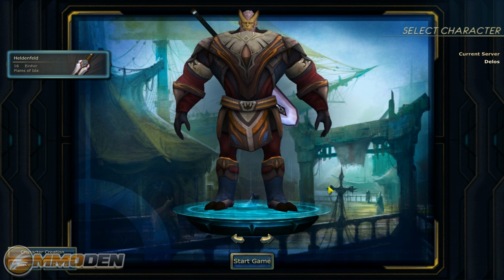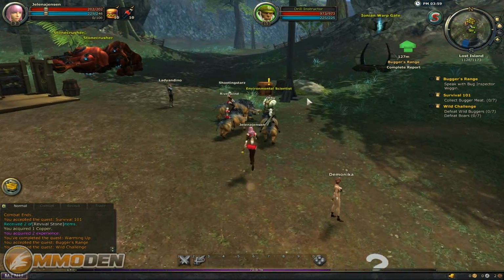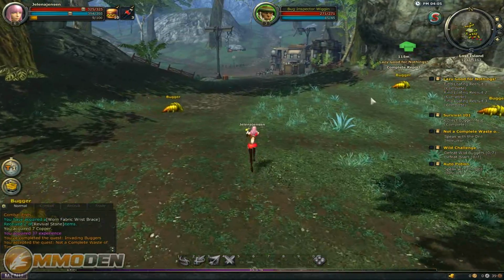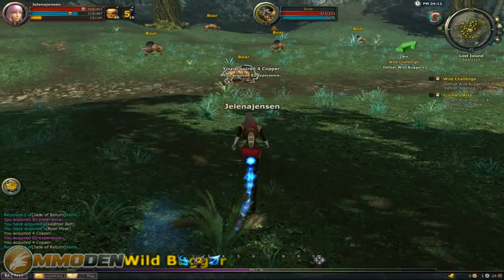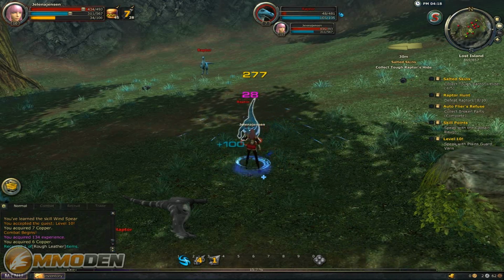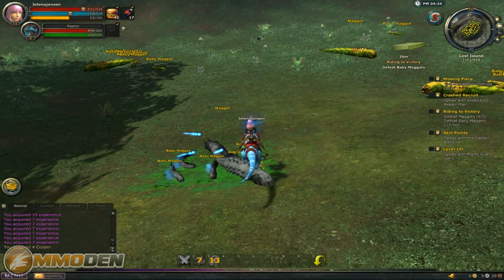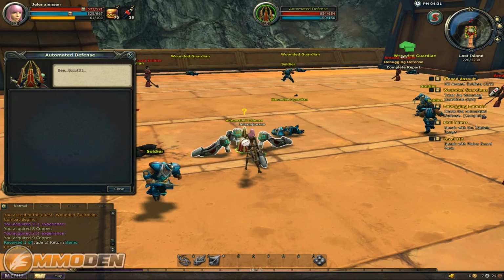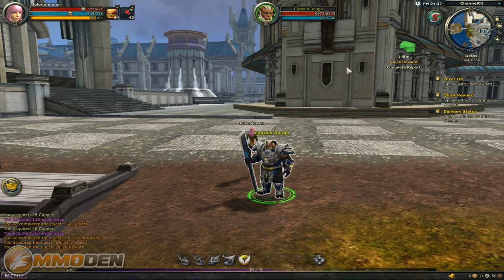Sevencore Gameplay Review Inside the Den HD Feature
Sevencore Free MMORPG Gameplay Review from MMODen.com. See more Sevencore gameplay videos, screenshots, news, and more at MMODen. MMODen has over 200 Free MMORPGs and Free MMOs reviews.